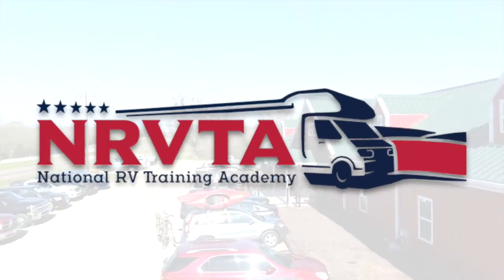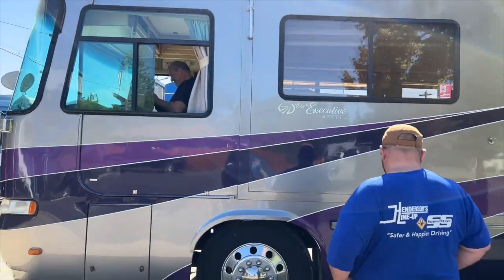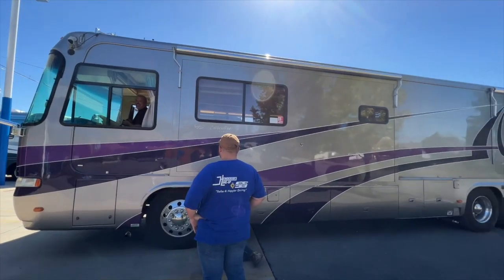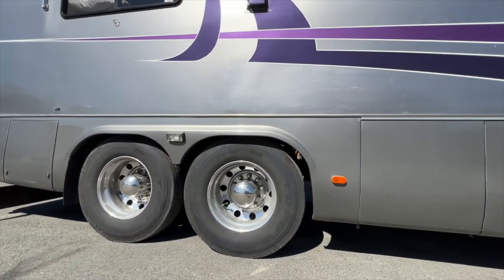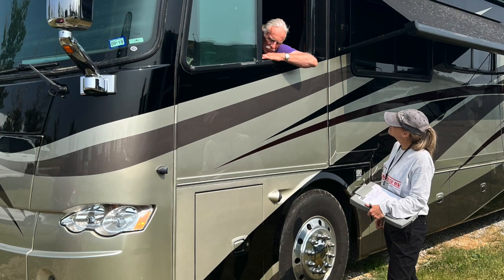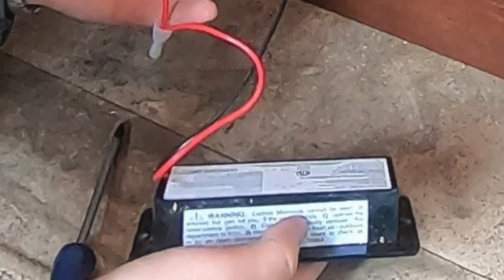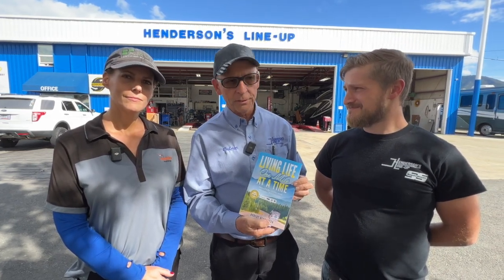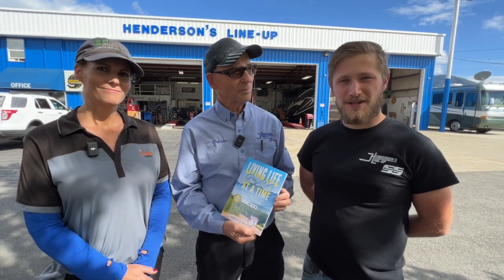The Pros and Cons of Buying an "Older RV"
The Pros and Cons of Buying an "Older RV".  Tommy with SuperSteer/Hendersons Lineup brings in a couple of experts, Robert Henderson and Lydia Dubuisson to talk about the pros and cons of buying an "older RV".